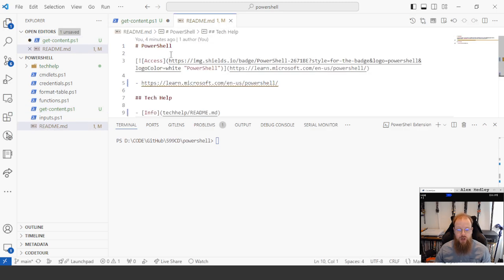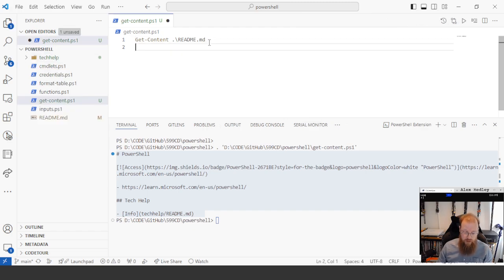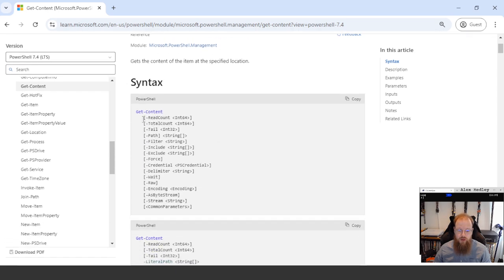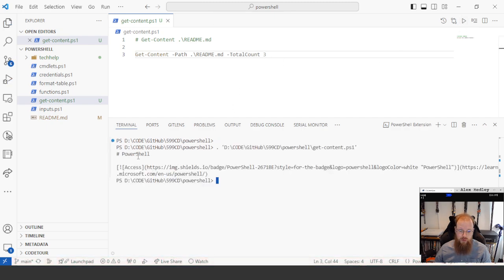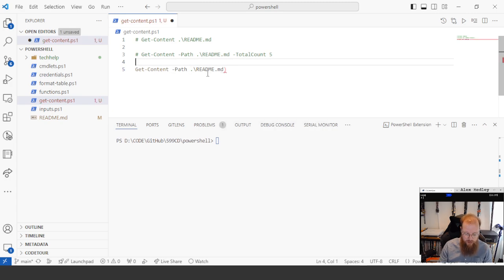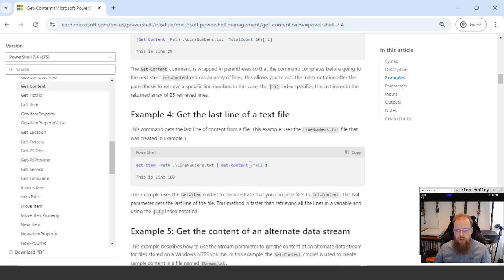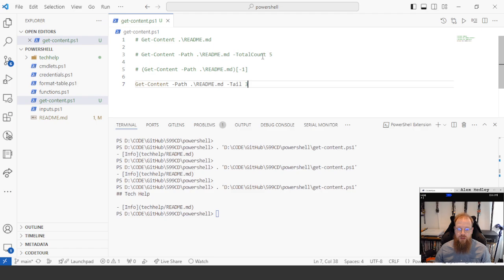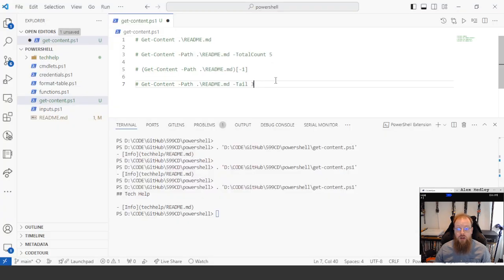Read contents of a file